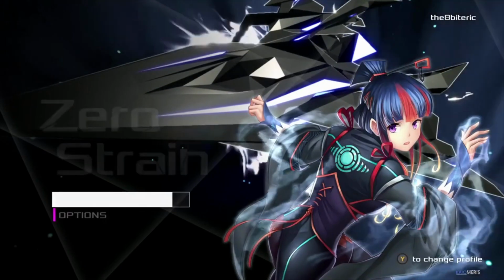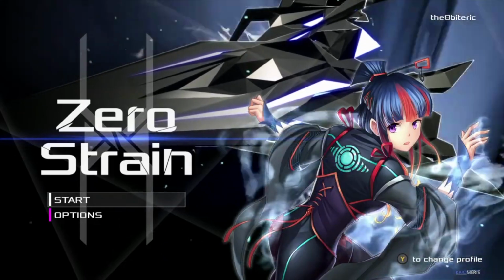Zero Strain (Xbox One) Review: FAST-PACED Shooter Action!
Get ready for some high-octane action! 🚀 8-Bit Eric checks out Zero Strain on Xbox One, a fast-paced shooter with MOBA elements and a unique visual style. Is it worth checking out?